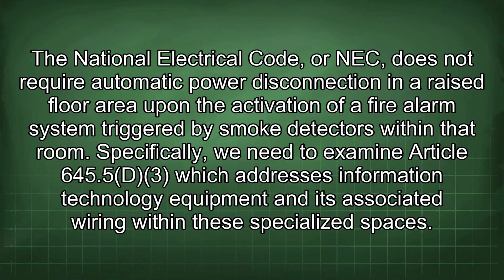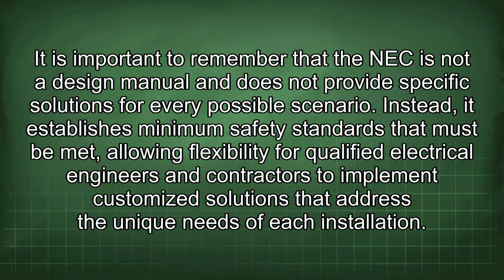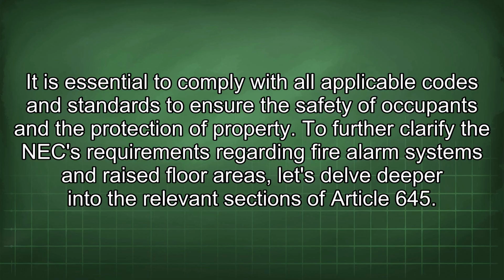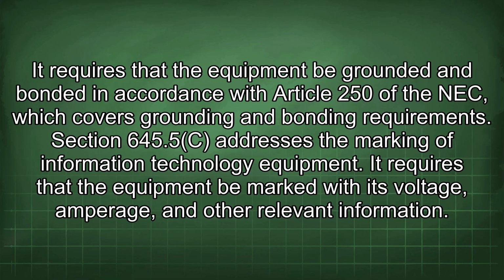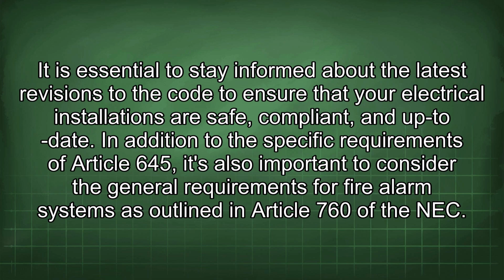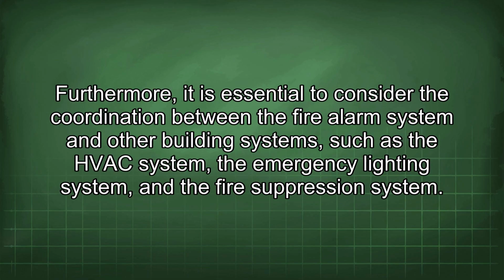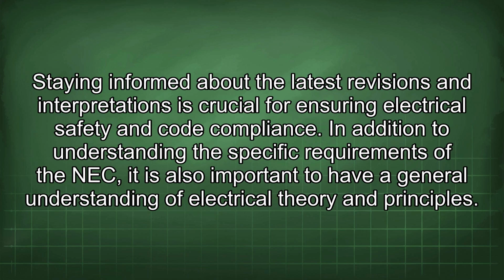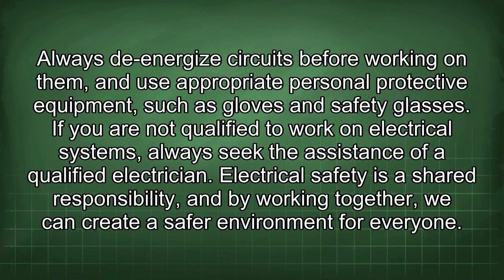NEC and Fire Alarms in Raised Floor Spaces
The National Electrical Code does not mandate power disconnection in raised floor areas when a fire alarm is triggered. Article 645.5(D)(3) addresses cooling system shutdown but not power. This video clarifies NEC requirements for these spaces.